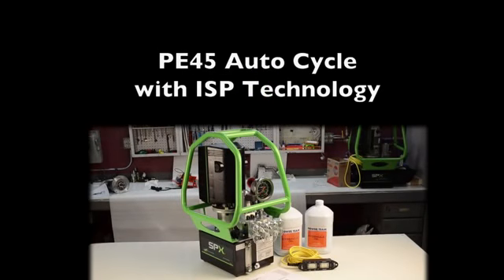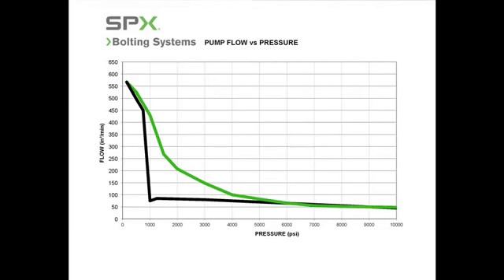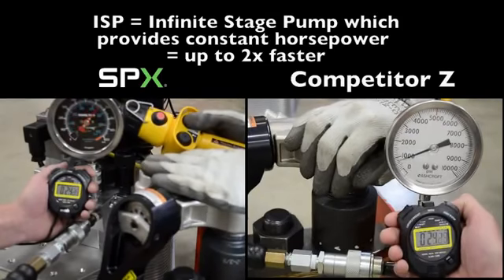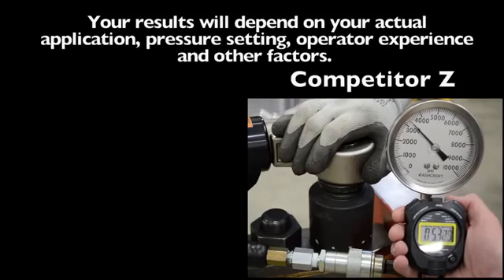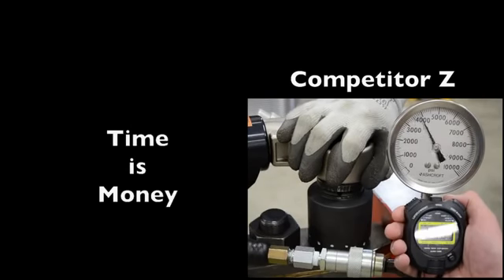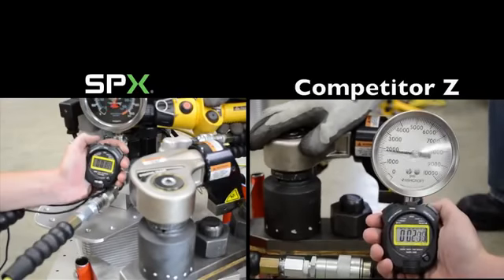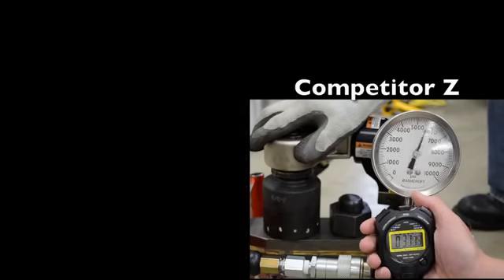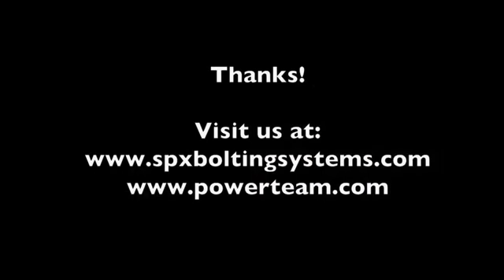SPX Bolting Systems PE45 AutoCycleComp